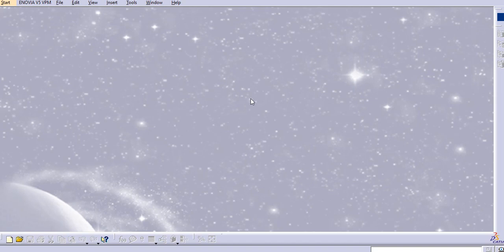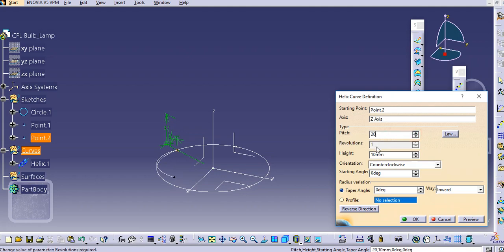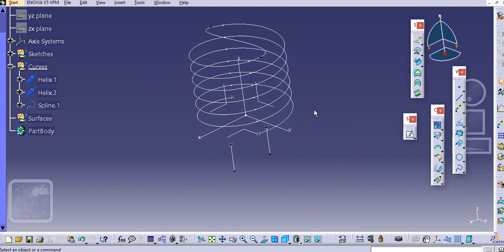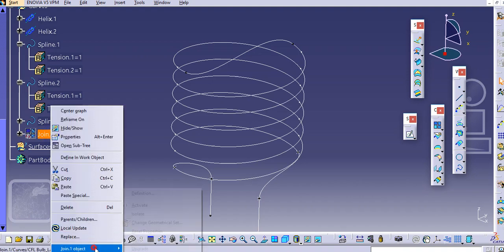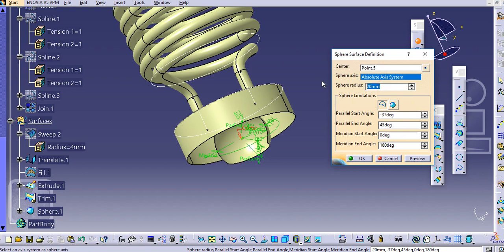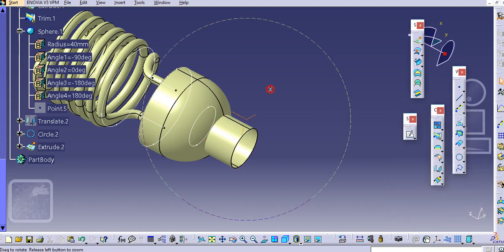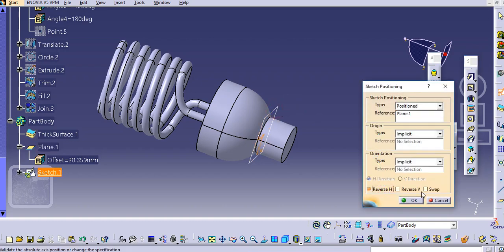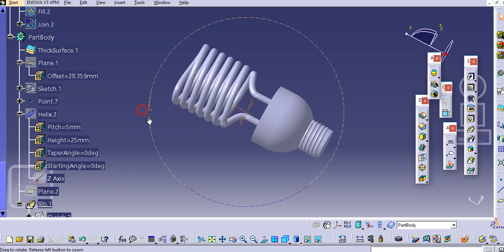Design of bulb I CFL Bulb I Light I Spiral Lamp in CATIA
Watch our new video for "Design of bulb I CFL Bulb I Light I Spiral Lamp in CATIA"
Hello & Welcome to ''CAD TUTORIALS FOR BEGINNERS''
New to CAD???
Watch complete playlist listed below!!! 

This channel is dealing with everything about CAD tools (CATIA, AutoCAD, PTC Creo, NX Unigraphics, Solidworks, and Autodesk Inventor) aims to make the viewers a professional CAD/Design Engineer!! With easy modelling steps...
Tutorials for Beginner's as well as Advance Users
##CATIA CAD Software workbenches training###
##AutoCAD Software training###
Autodesk Inventor Software workbenches training:
##PTC Creo Parametric CAD Software training###
##NX Unigraphics CAD Software training###
##Solidworks CAD Software training###
##Technical/Interview questions/Answers/Quality/GD & T/Stack up Analysis training###